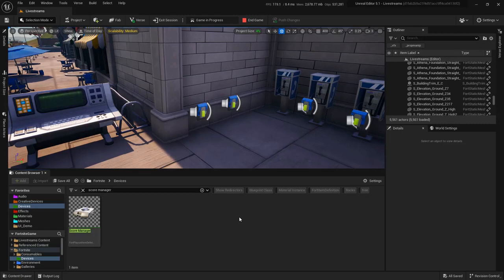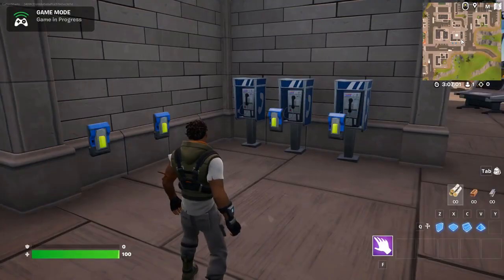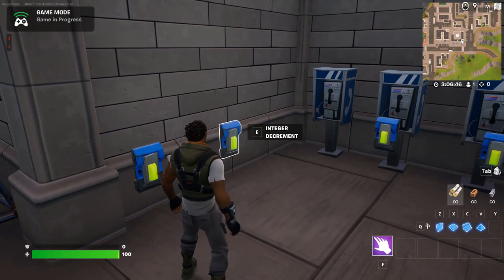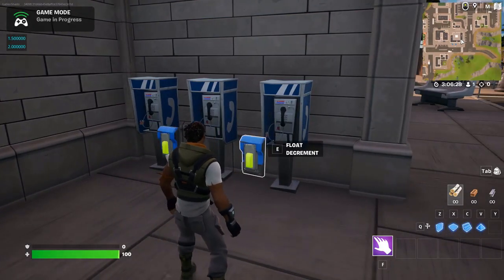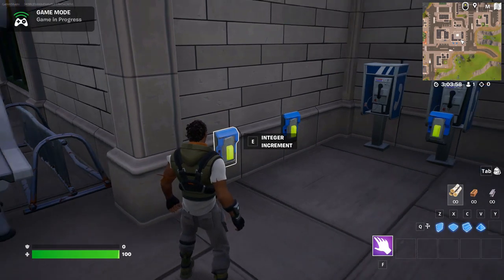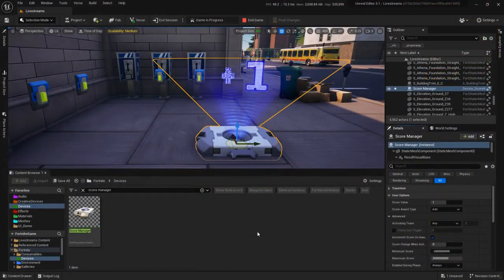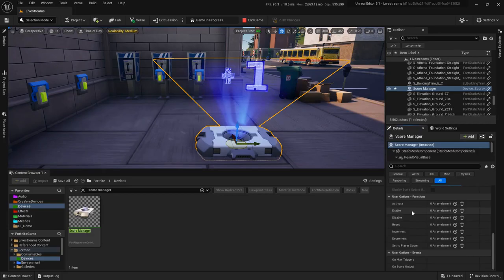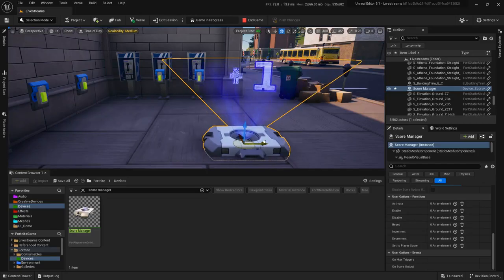Integers and Floats Pt 1 Differences and Use Cases